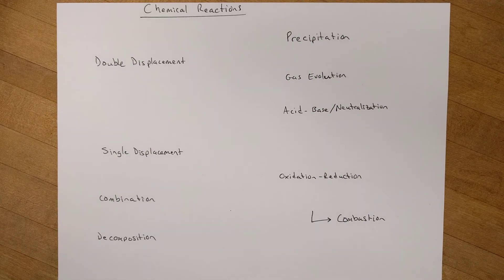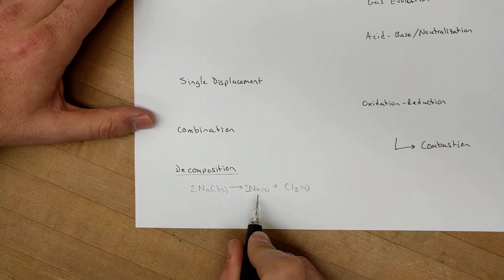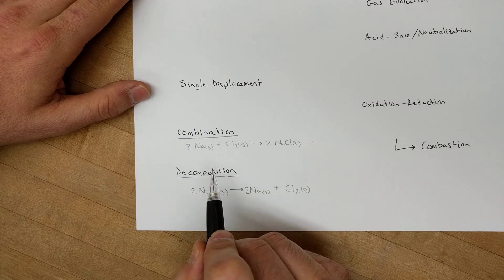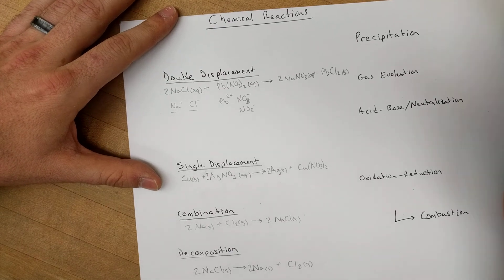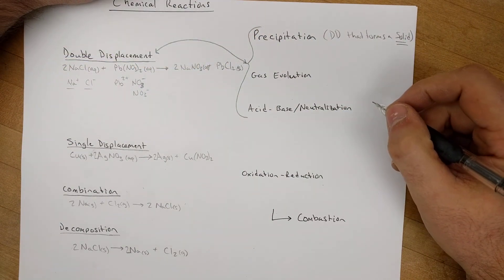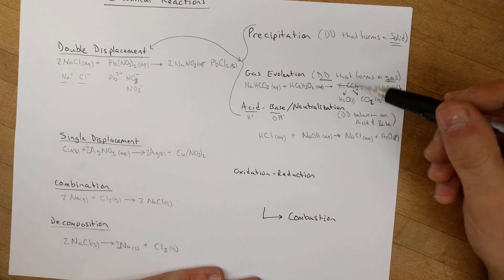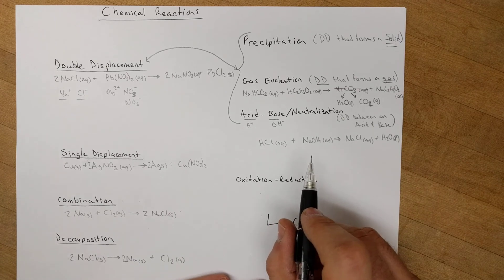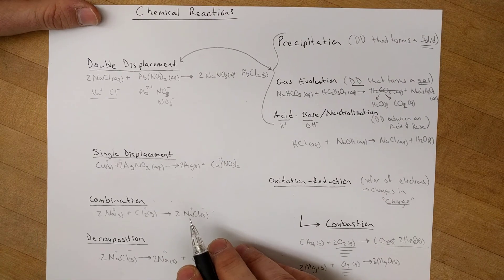Chemical Reactions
A basic overview of chemical reactions (reaction types) for introductory and general chemistry.